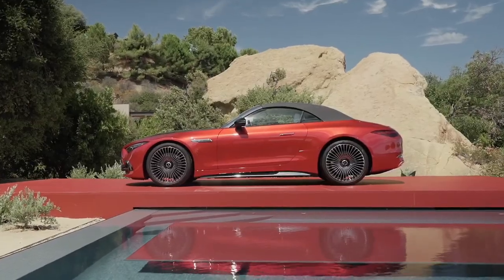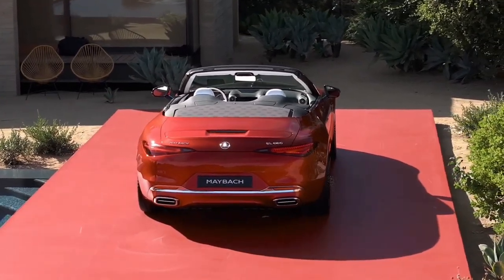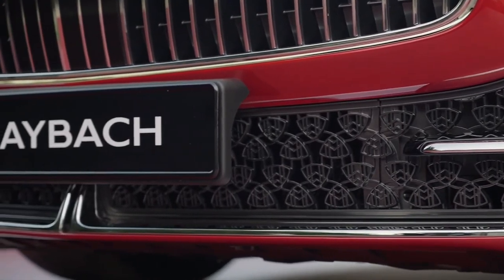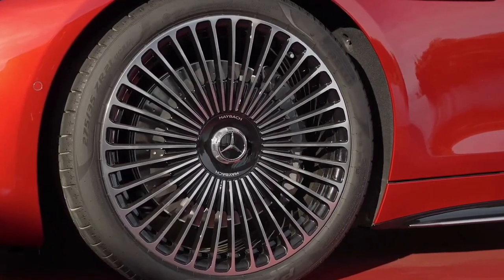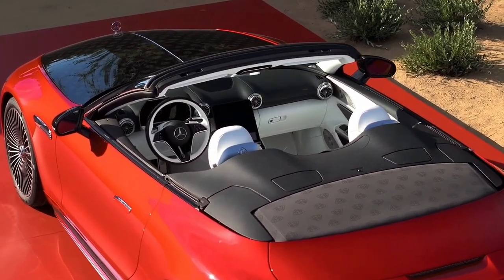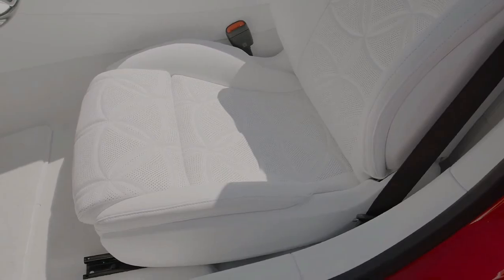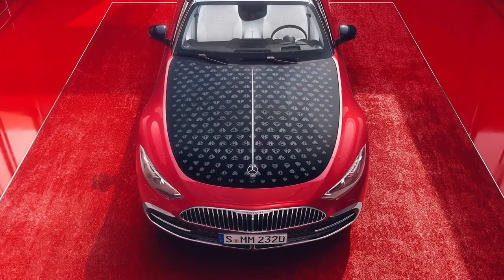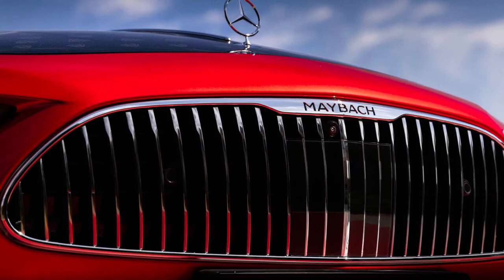2026 Mercedes Maybach SL 680 Monogram Series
2026 Mercedes Maybach SL 680 Monogram Series @ariymotoshow220 A Mercedes-Maybach like you've never seen before.
The first two-seater bearing the Maybach signet invites the most discerning drivers to let their hair down under the open sky. The all-new 2026 Mercedes-Maybach SL 680 Monogram Series fuses the pleasure of open-top driving with a rich history of prestigious design.
This unique addition to the Maybach portfolio enlivens the senses with its stunning new two-tone paint finish. Offered in two specially curated design concepts — Red Ambiance and White Ambiance — both harmonize radiance and beauty for a breathtaking aesthetic. The cabin offers a dazzling Nappa leather upholstery in MANUFAKTUR Crystal White.